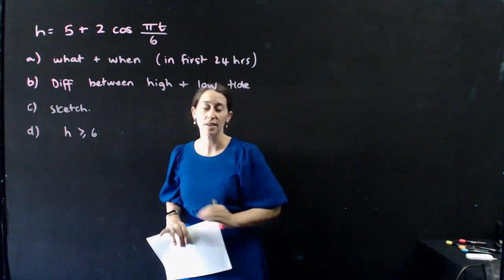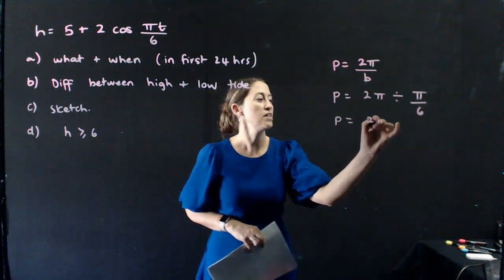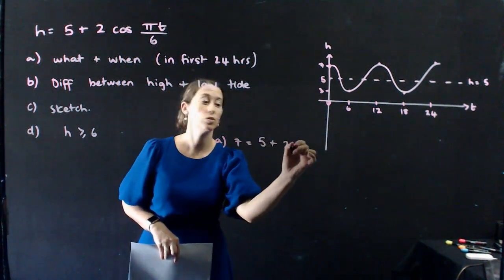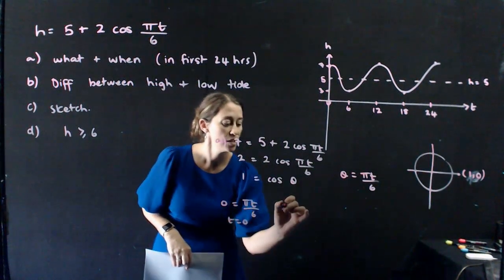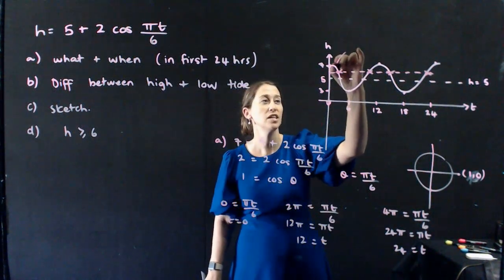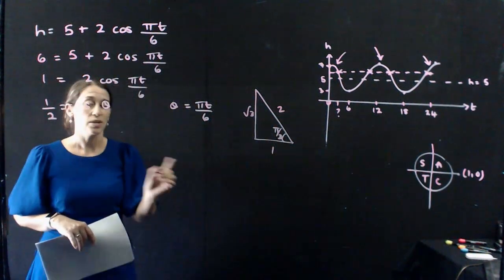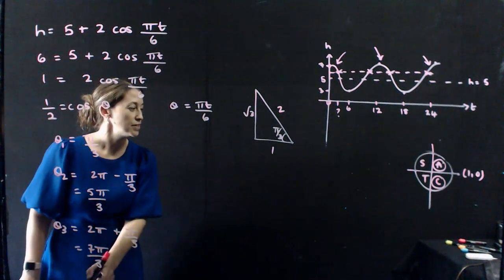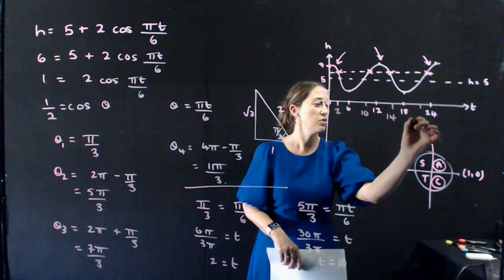Modelling problem with periodic functions